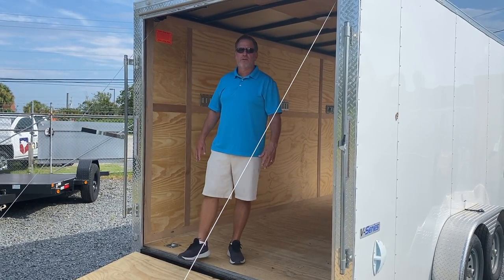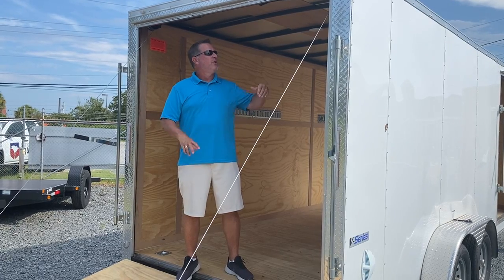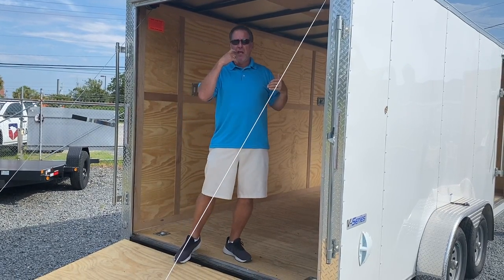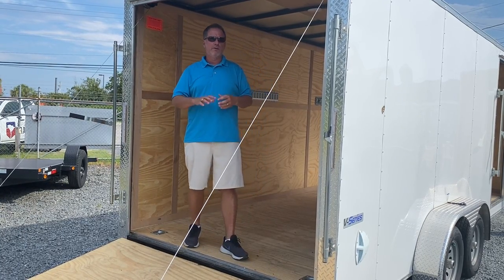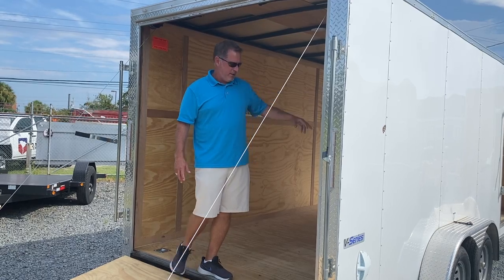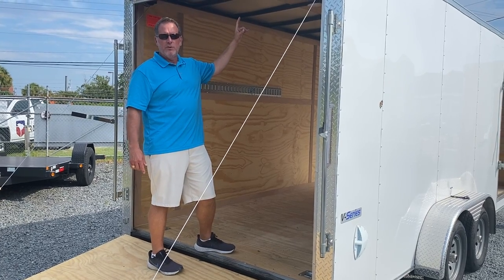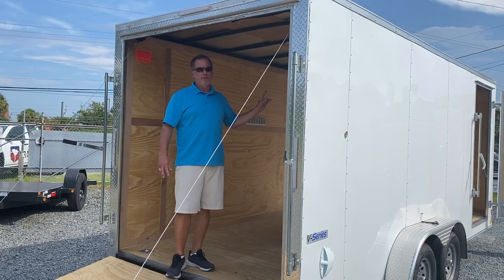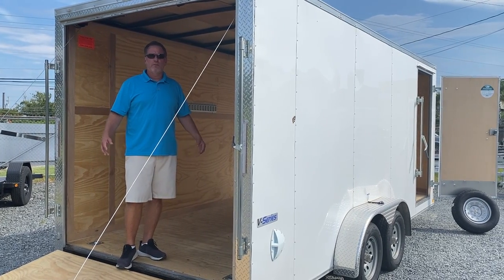Used 2021 Enclosed Trailer Affordable Trailers South Carolina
Almost new 2021 Continental Cargo 7x18 Enclosed Trailer. Extremely nice with a ramp door and v nose. This one is has E-track, stabilizer jacks, one piece aluminum roof and 12 " of extra height. Great for golf carts and UTV's. It has .030 semi-screwless exterior aluminum metal.